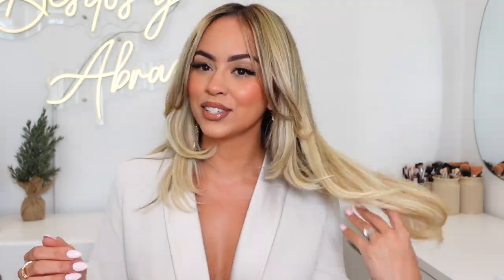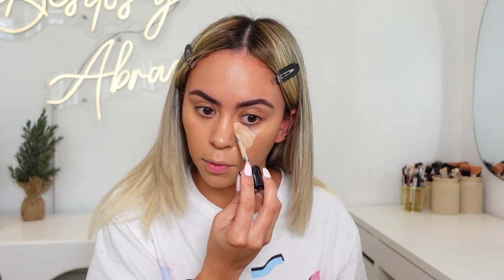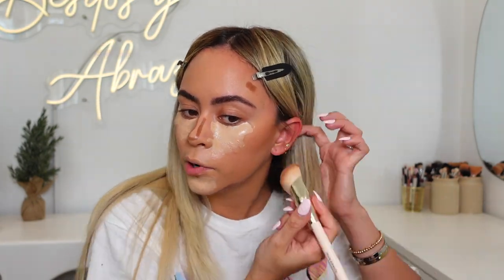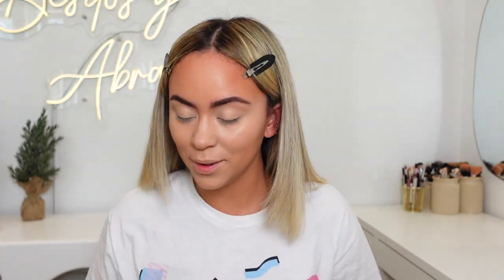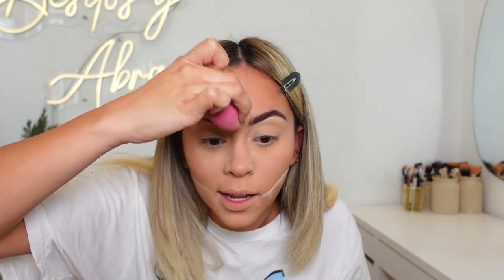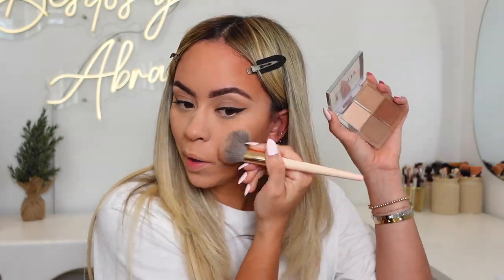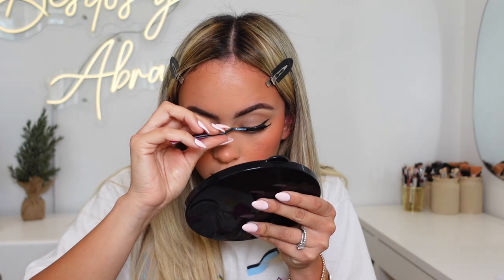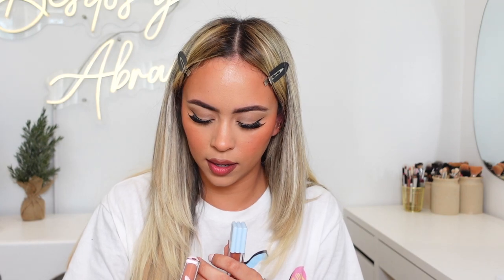GRWM : MY GO TO EVENT GLAM | VALE LOREN